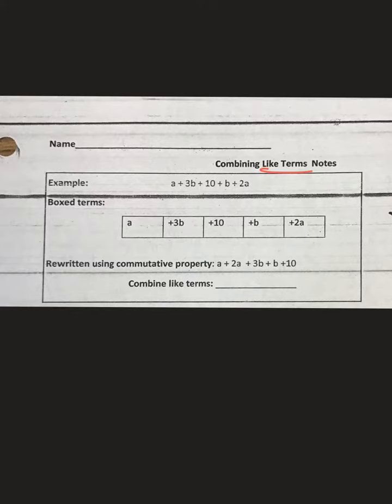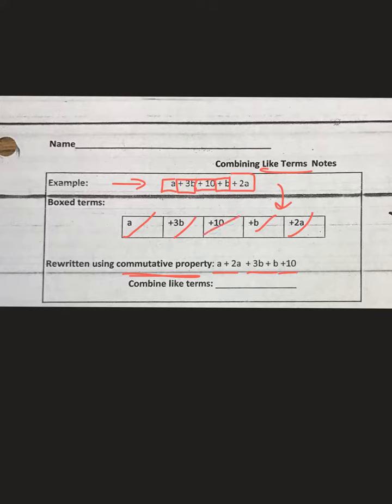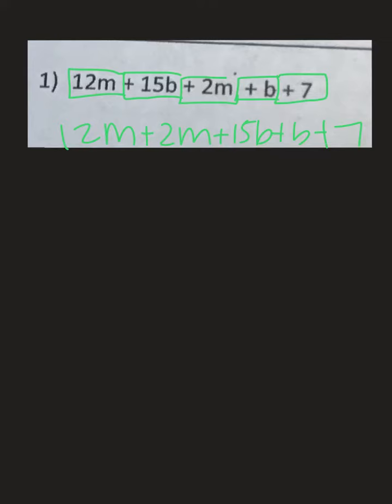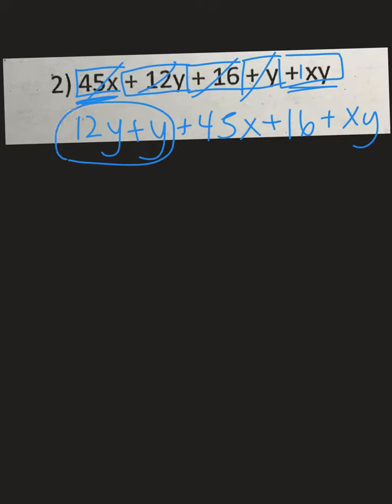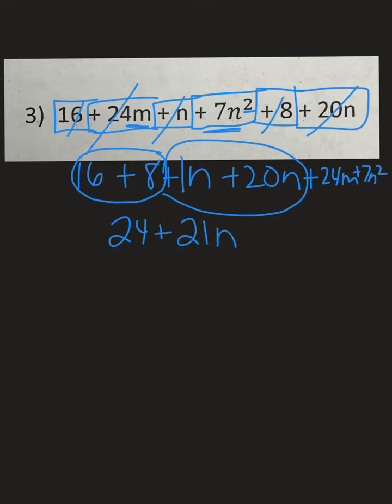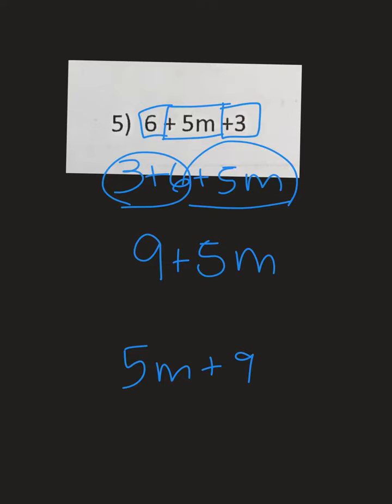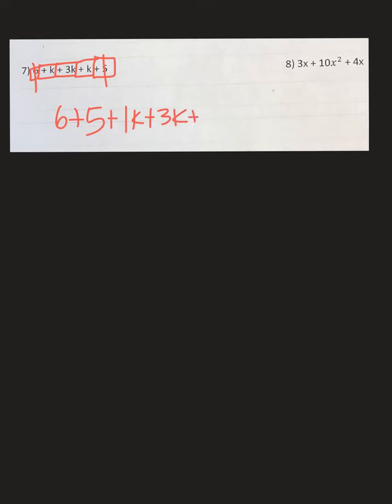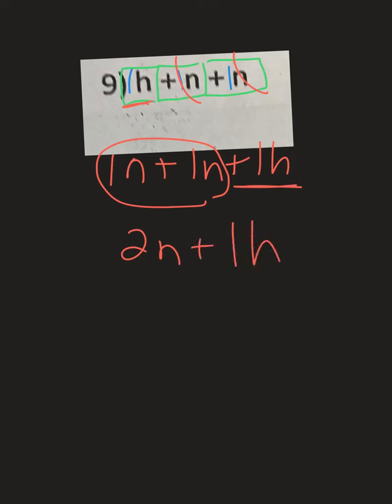Combining like terms